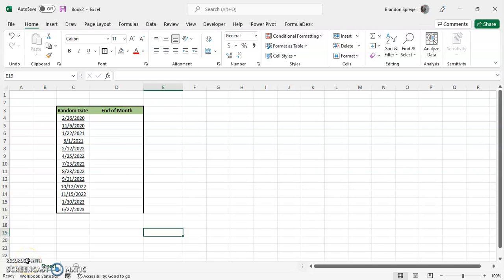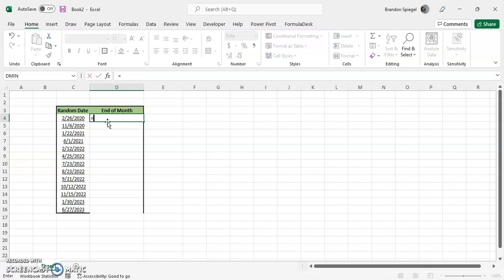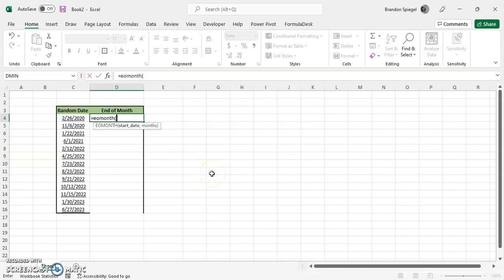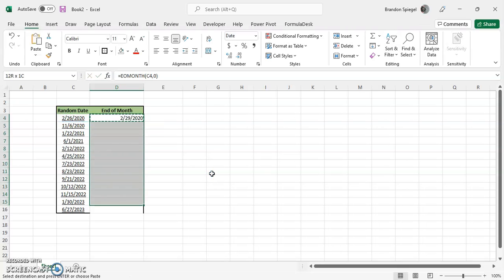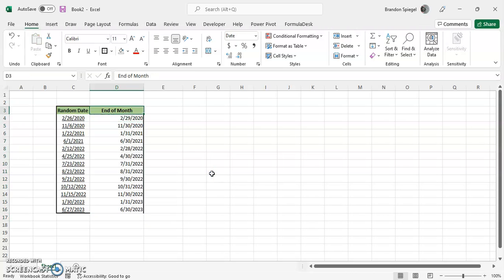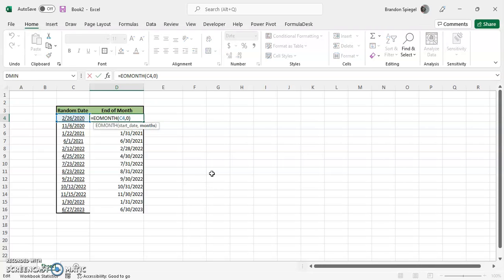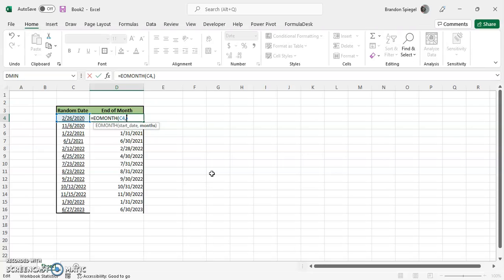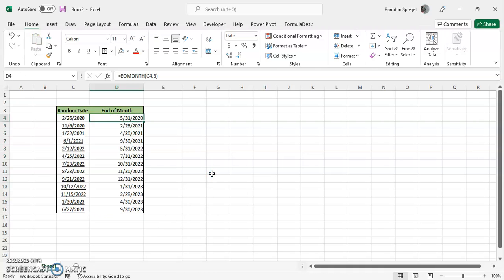How To Use The EOMONTH Function in Excel to Return The Last Day of A Month!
Whats going on YouTube? In this tutorial I show you how to use the EOMONTH function in microsoft excel to return the last day of a month for a given day! This is awesome if you have something based on the last day of the month, and for working with dates in general!